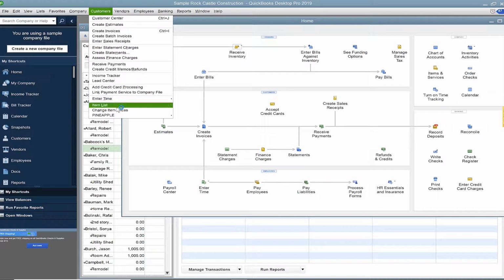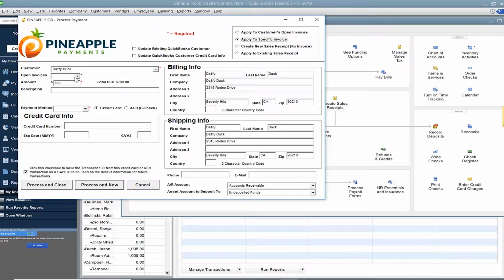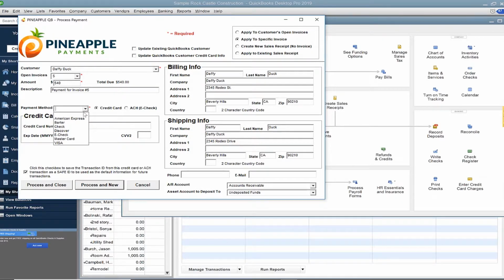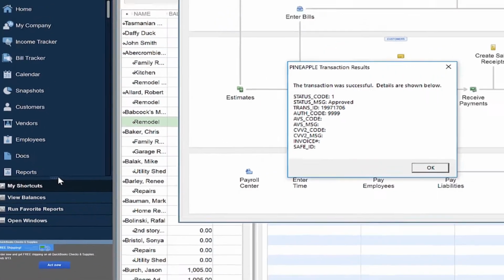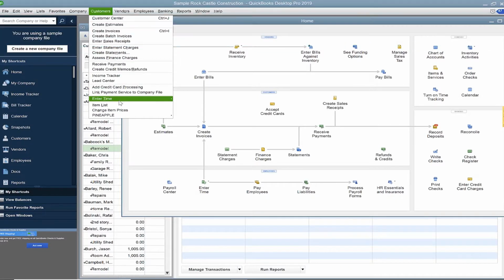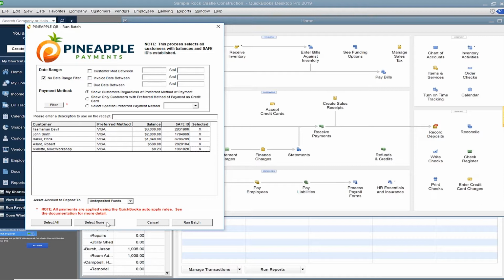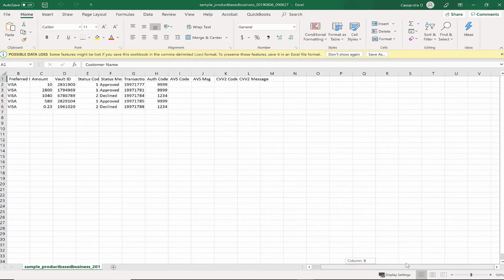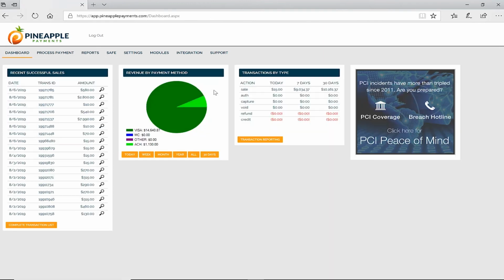Single & Batch Payments Using Pineapple's QuickBooks Desktop App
Run single transactions or many transactions right from QuickBooks Desktop using the Pineapple Payments Integrated Application.